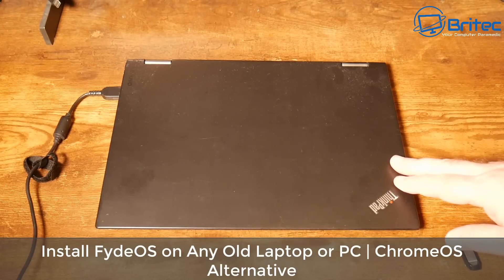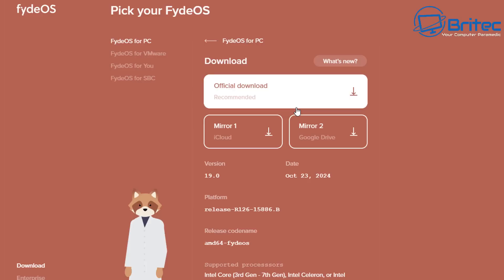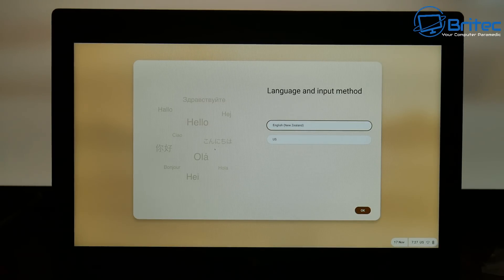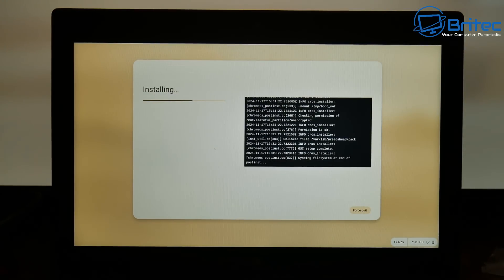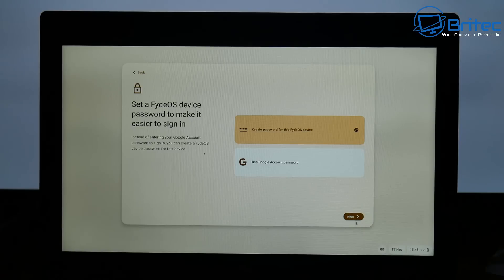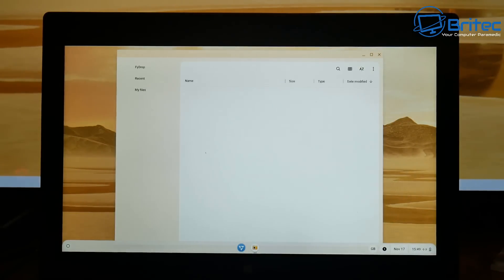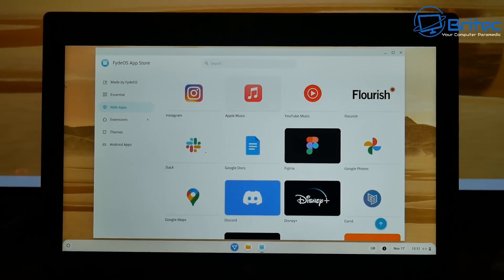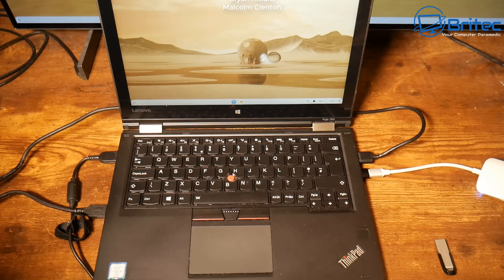Install FydeOS on Any Old Laptop or PC | ChromeOS Alternative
Simple, Swift, and Secure OS for Everyone for FREE
FydeOS is an operating system based on Chromium OS that offers a great alternative to Chrome OS with support for Android and Linux apps. In this video, I’ll show you how installing FydeOS on your old Windows PC, you can even enable the Google Play Store.